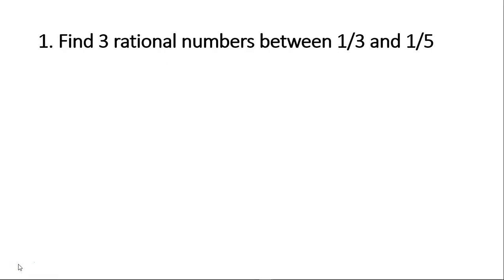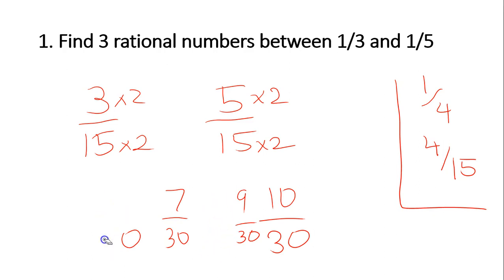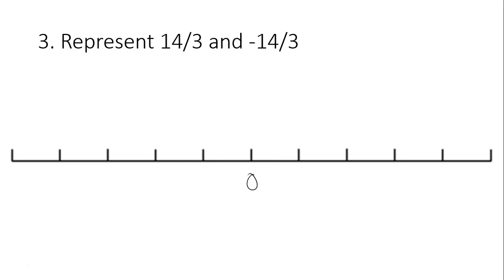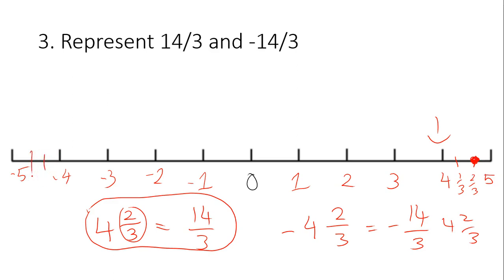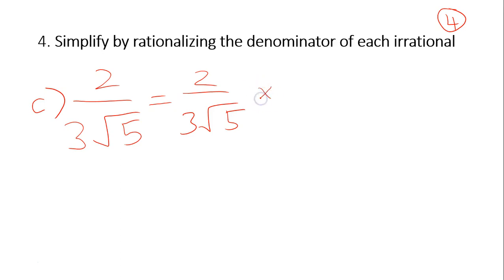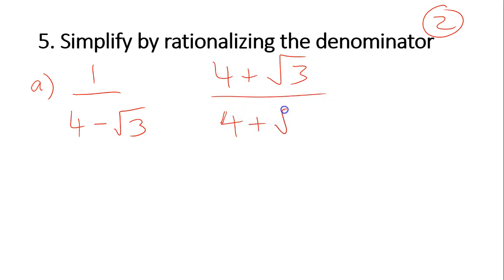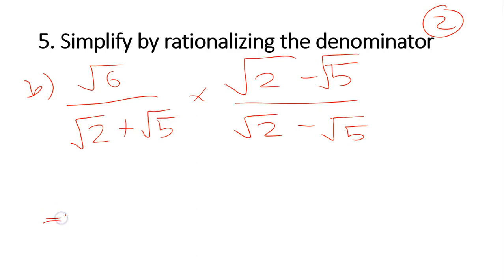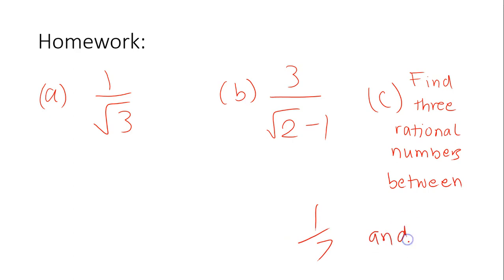Number Systems - Chapter 1 - Maths Review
This is a video for everyone that wants to learn Maths. Recommended for everyone, maybe as a review or maybe for doubt-solving.